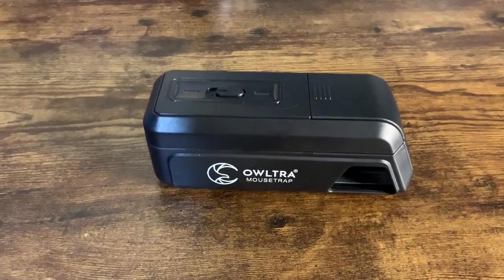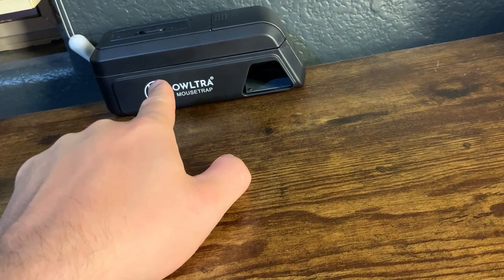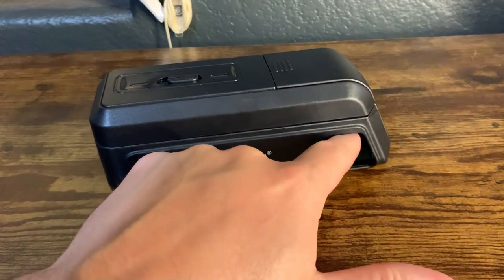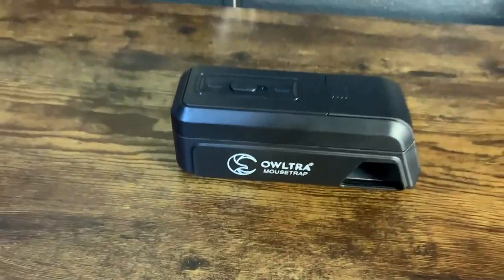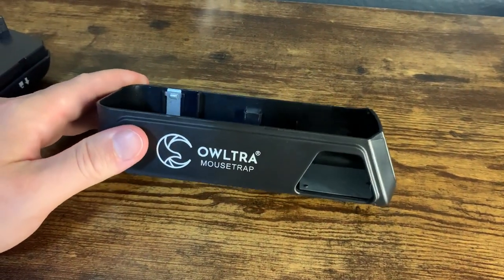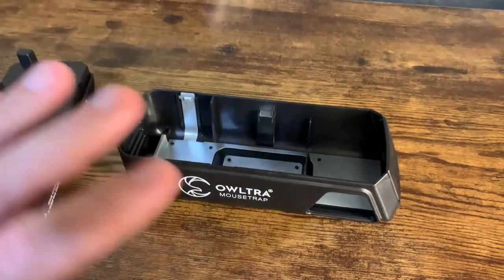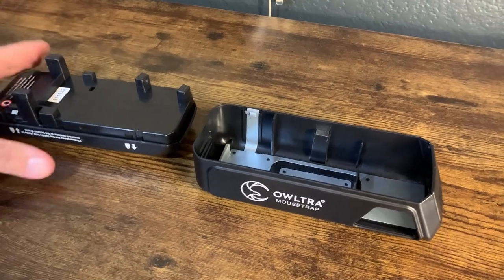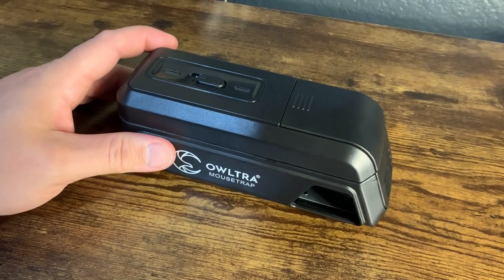OWLTRA Indoor Electric Mouse Trap Review - Does It Really Work?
Looking to tackle a rodent issue humanely and safely? Consider the OWLTRA Indoor Electric Mouse Trap! This small, black device ensures a quick, 100% elimination with a high-voltage zap, powered by just 4AA batteries for up to 60 rats. It features dual infrared sensors, making it safe around kids and pets, preventing any false zaps. Plus, disposal is a breeze with its magnetic latches – no touching or seeing the rodent. Place it anywhere, bait with a dab of peanut butter, and experience a cleaner, safer rodent solution. Worth a look for peace of mind!